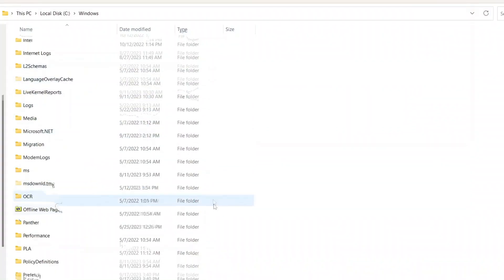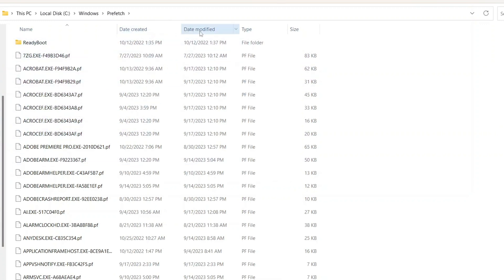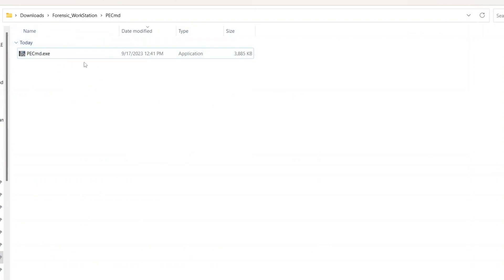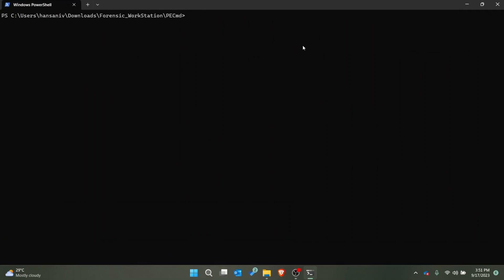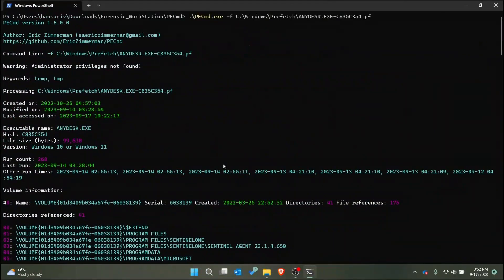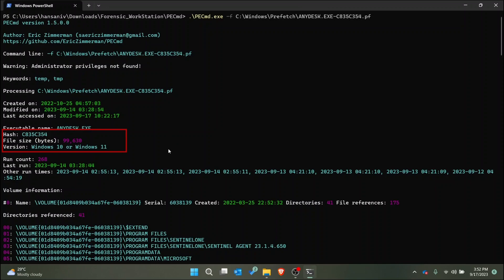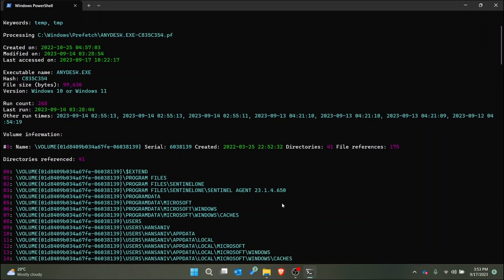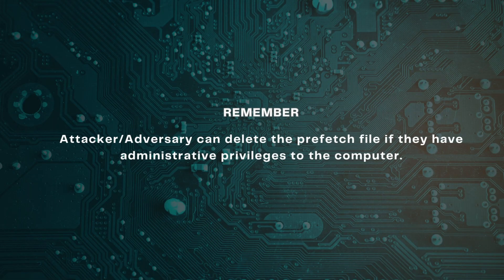How to use Windows Prefetch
Learn how to investigate digital activities using Windows Prefetch with this practical demo. See how it can reveal valuable clues about a computer's history and user actions.